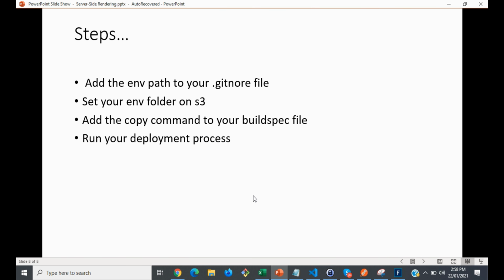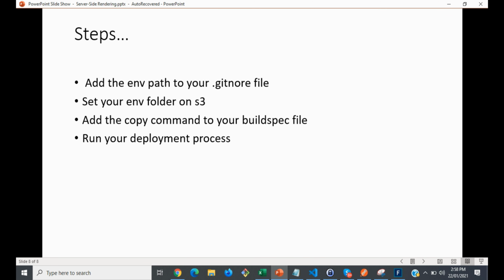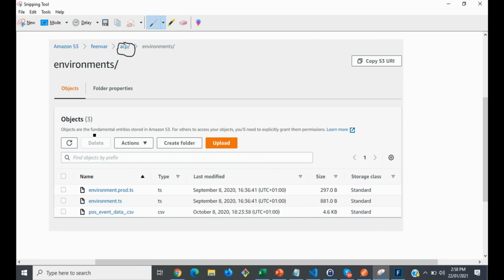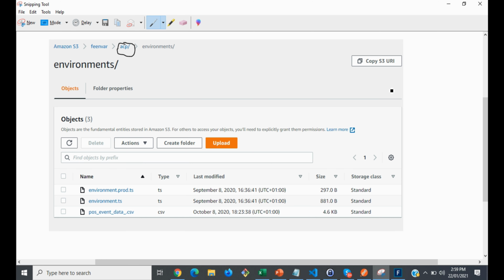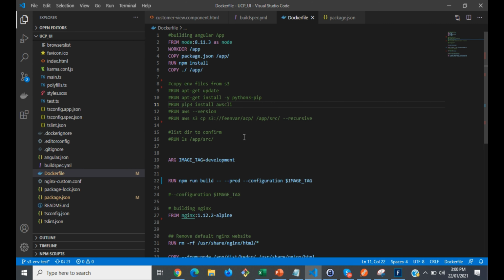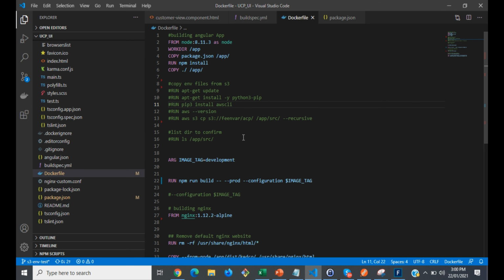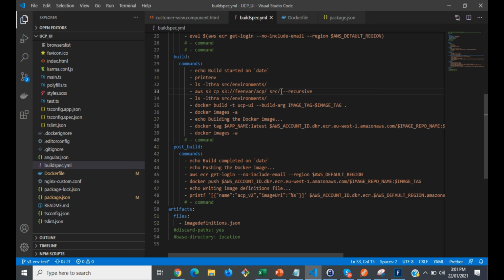How to pass environment variables at build time in an Angular application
Whether you are building an application with frequently changing configuration, you do not have access to credentials for setting environment variables or you do not want your environment variables to be in your repository. This is one of many ways you can inject the environment variable at build time.